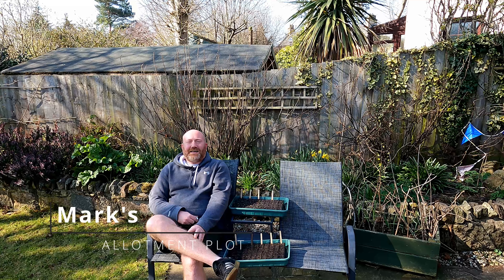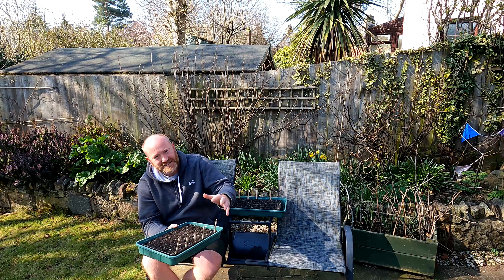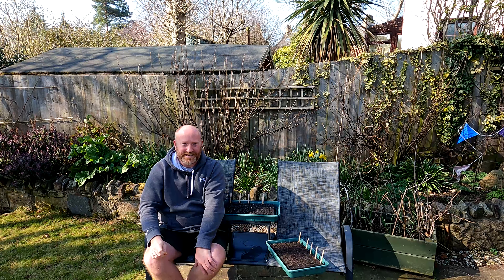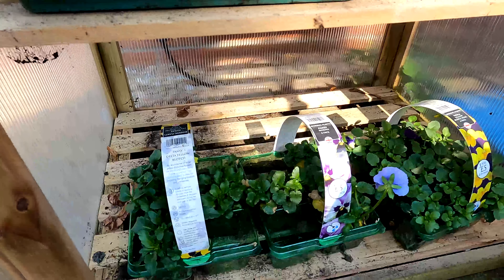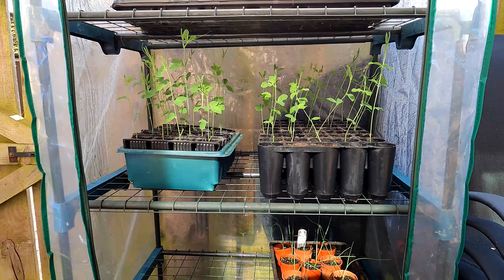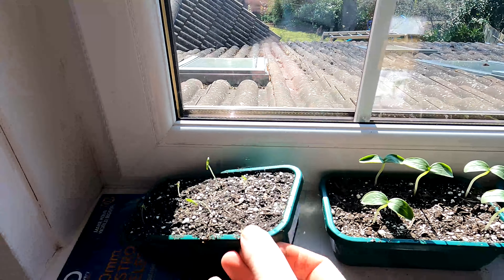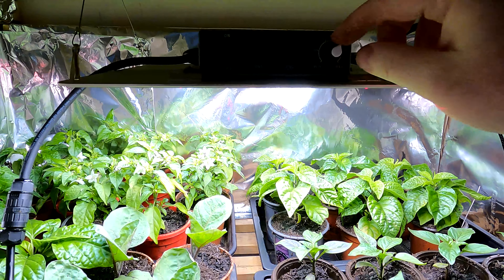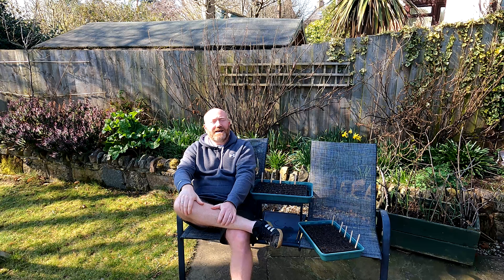Sowing and Growing Update March 22 | Spider Farmer SF1000 | Seed Sowing | Indoor Growing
I'm trapped in covid jail at the moment but there's still time to sow seeds and give a quick update on how things are progressing in the greenhouses and under the grow lights.

SpiderFarmer SF1000
5m Tape Measure
100 x 200ml Pegs
Tomorite with Seaweed Extract
6 x Strength Chicken Manure